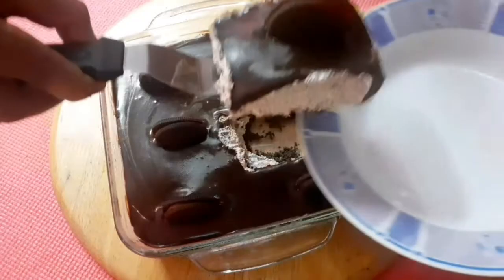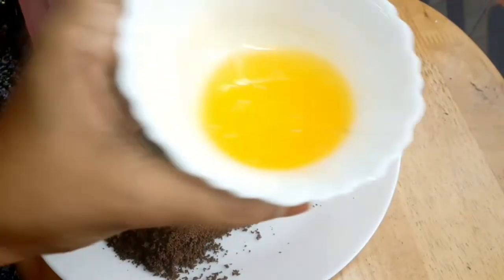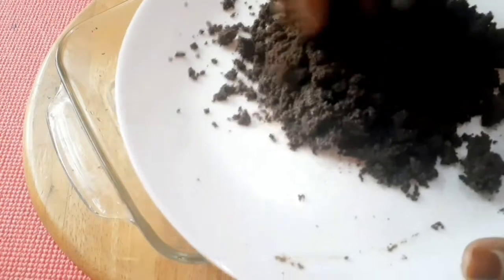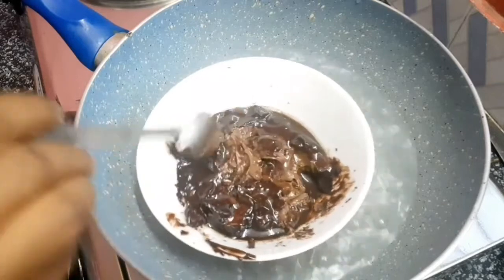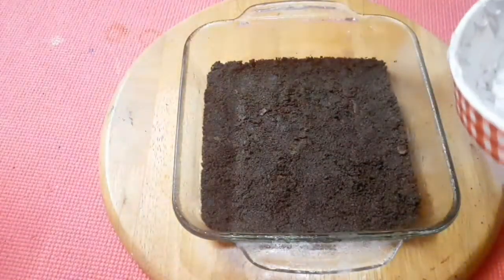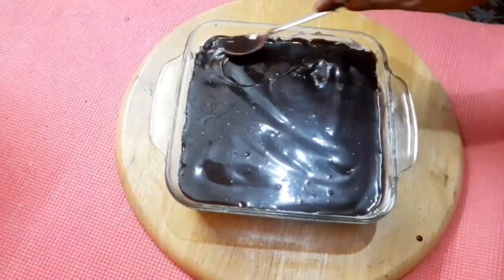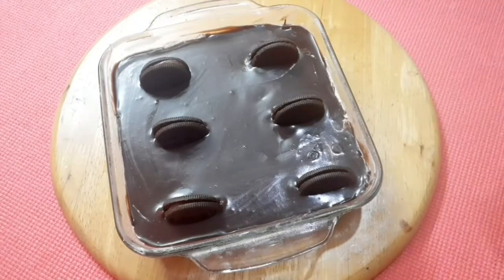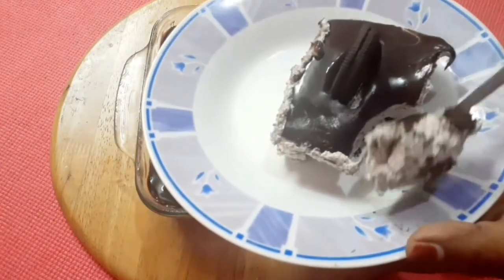No Bake Easy Oreo Pudding/ Oreo Dessert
A dessert with crunch of Oreo biscuit and chocolate ganache topping.. Yummy recipe .Must try it .You will love it.